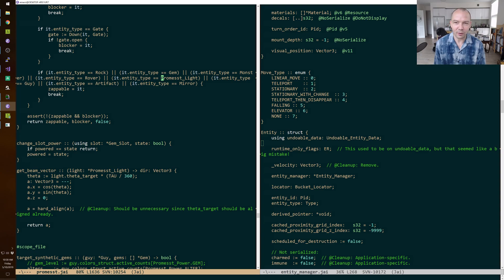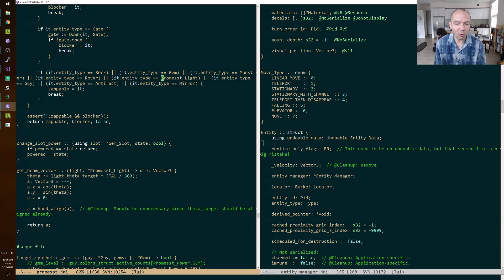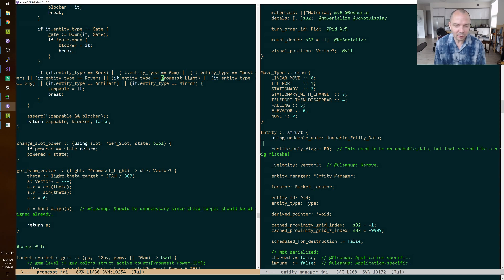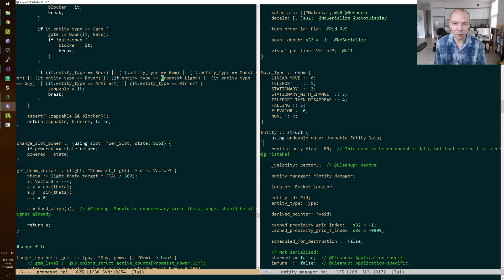Jonathan Blow on the Windows Terminal